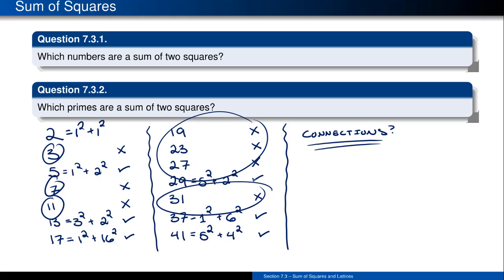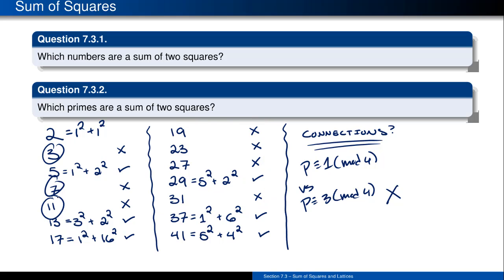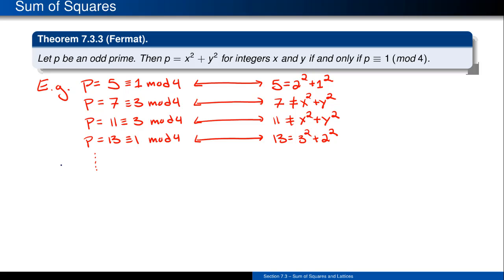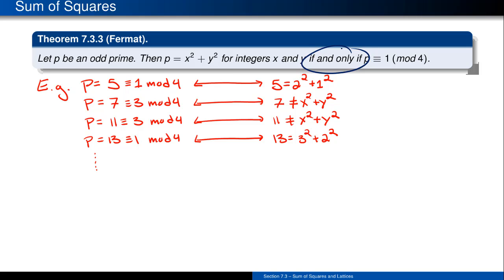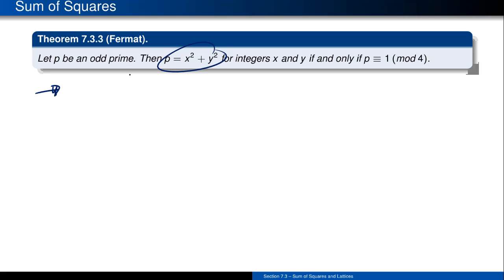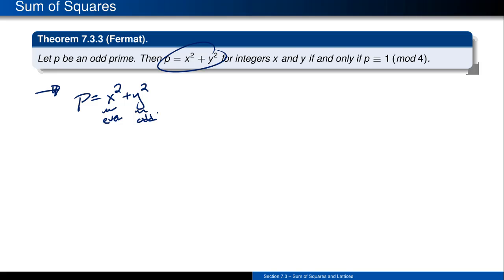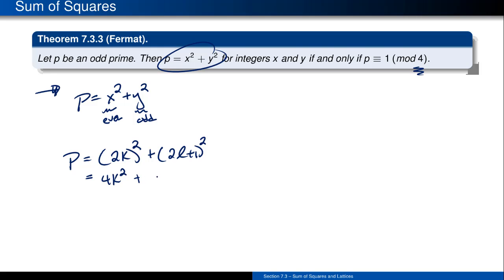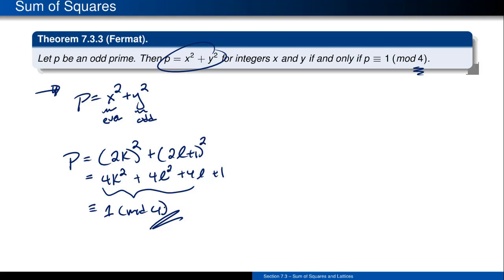436 Video - Section 7.3.3 - Sum of Squares (Foward)